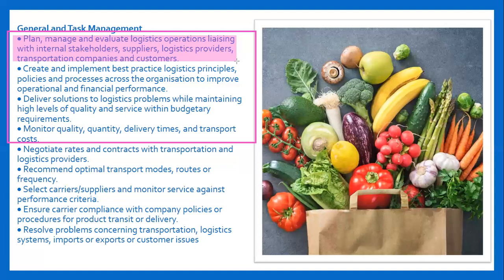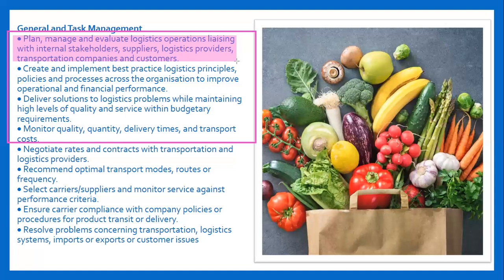Job Description Logistics & Export Import Manager 1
what is role of  Logistics & Export Import Manager
what is key responsibility  Logistics & Export Import Manager
how to face interview for  Logistics & Export Import Manager
how to get job  Logistics & Export Import Manager